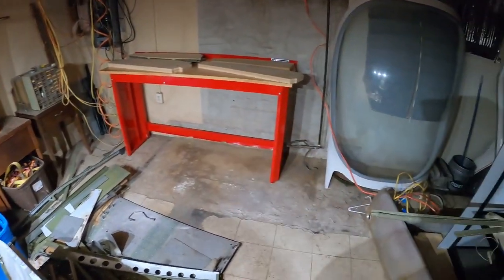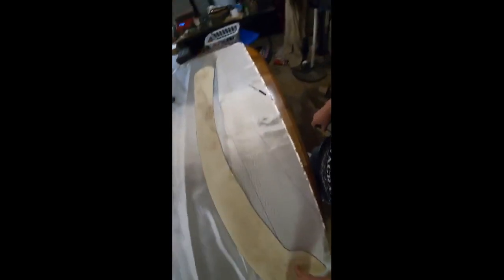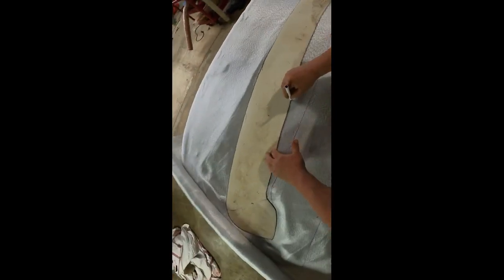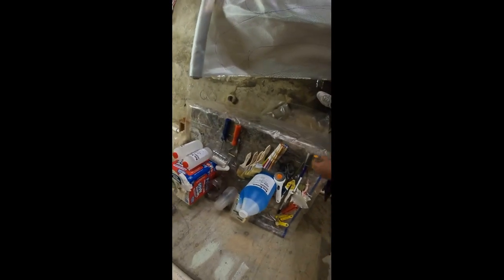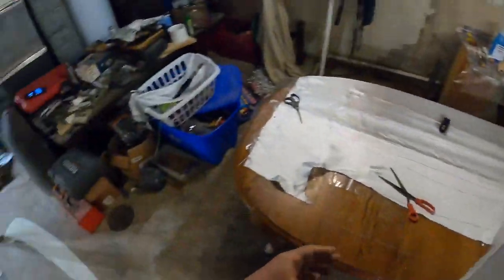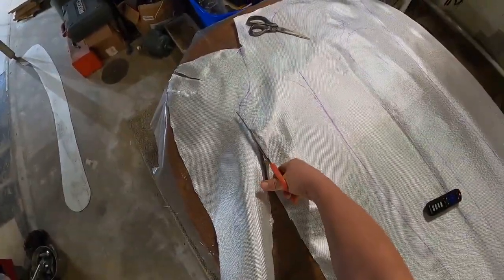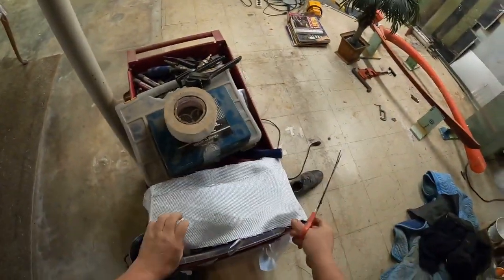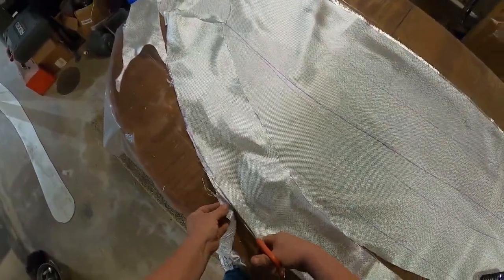Zenith Aircraft 601 / 650 Wing root fairings Part 2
I do a lot of different things but I am focused mainly on airplane building and fabrication so I have a lot of what I hope are interesting videos. Some of my very early videos were not edited and for Zenith 601xl owners that had to do the wing modification so they weren't really for entertainment but more for instruction. My new videos are edited but sometimes are still long and i am still learning so any feedback is appreciated.